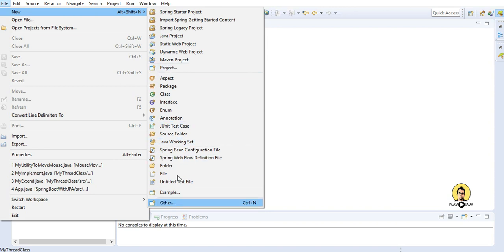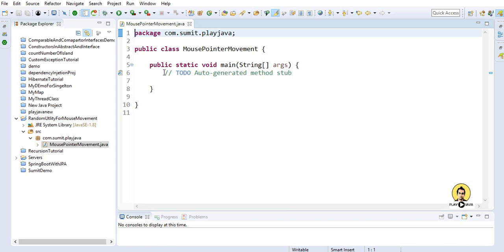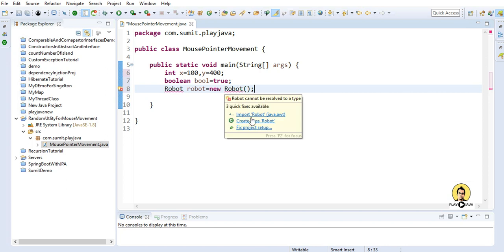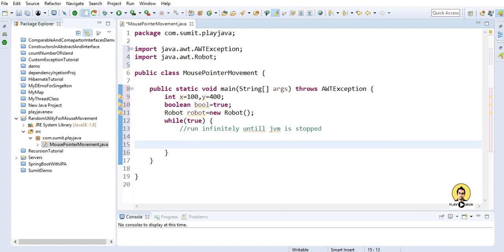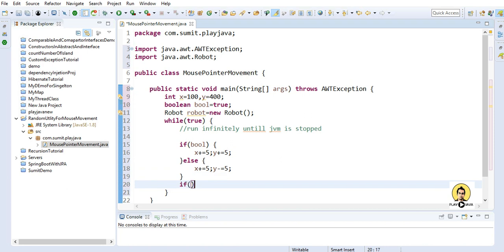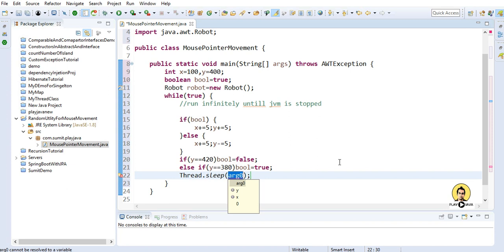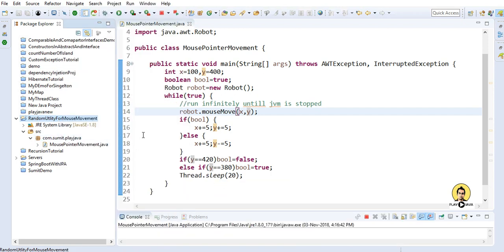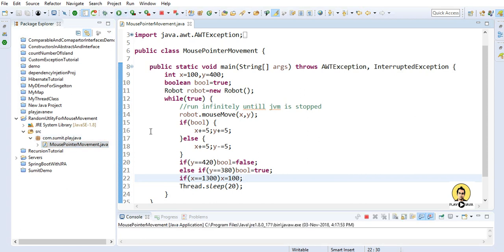Mouse Pointer Movement Using Java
Using Java one can prevent the system from logging off by making random mouse pointer movement.

Note : It can be stopped by closing eclipse. When eclipse will be closed then jvm will stop. Try closing eclipse using keyboard shortcut like for windows Alt+F4.